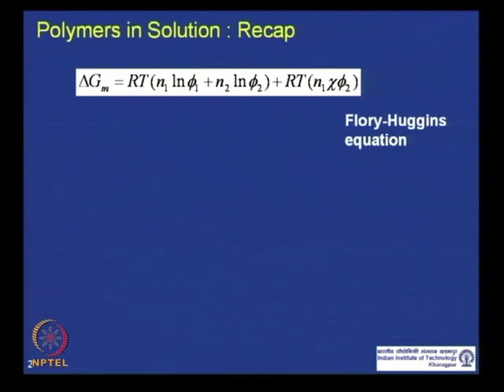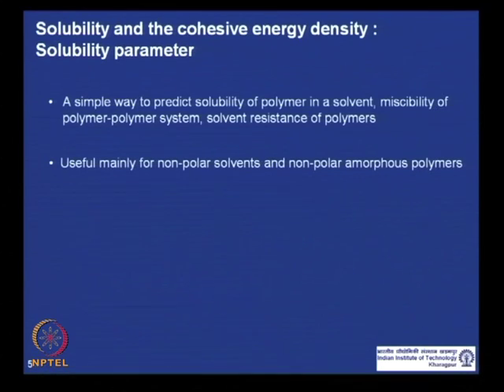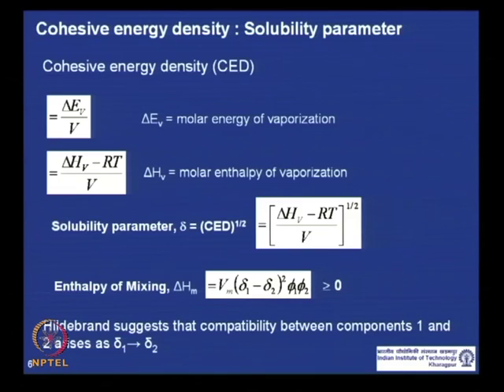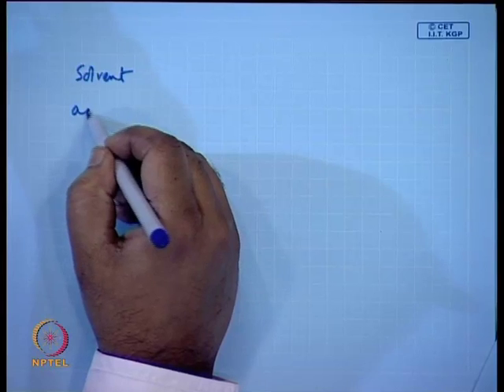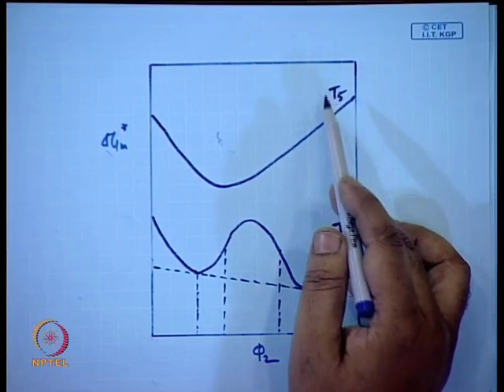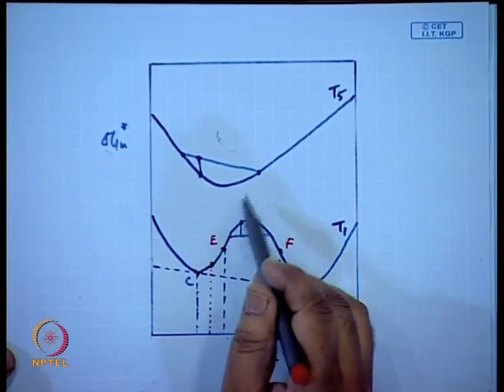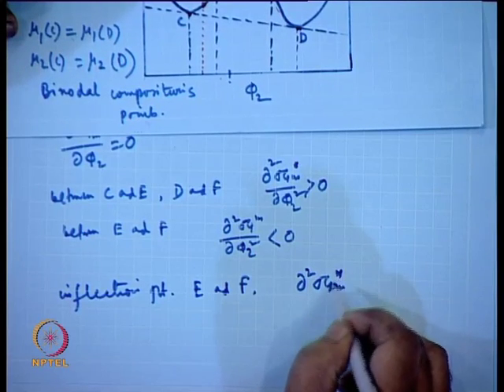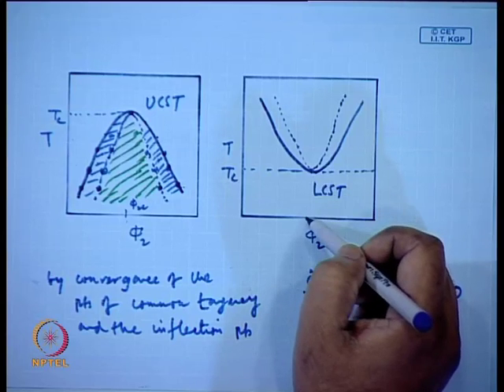Mod-01 Lec-27 Polymer Solutions (Contd.)